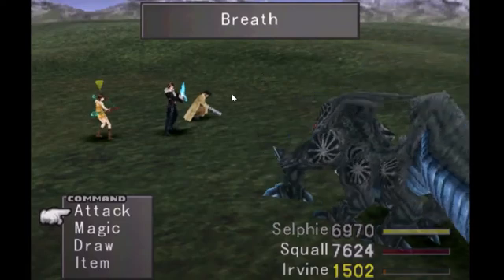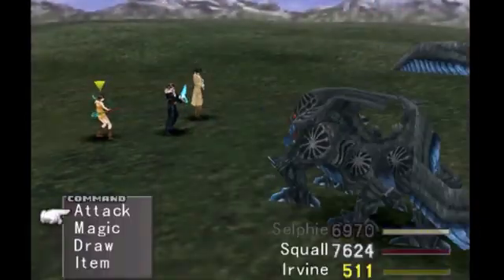[DFFOO] So Irvine is getting his LD... Let's Deep Dive.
Hi All,

I would like to post this video. For those who have watched the "I am 30 Now" video, I have stated Irvine is my favorite character in Final Fantasy. Surpassing Squall. Moments after that video was dropped, the JP infiltration report dropped and Irvine is getting an Intertwined Will, which is like a Lost Chapter Event only it is not. It's like a side story event correlating to the current progression of the Act 3 storyline which is still on going.

Irvine getting an LD and a Rework, here is my speculation deep dive video on what particular shot he is gonna get, what weapon and what I think his c90 could bring to the table, but more talks on what this shots would supposedly act in my opinion if translated to DFFOO.